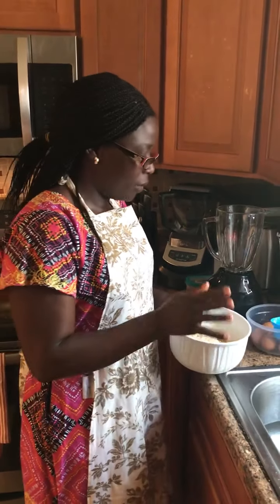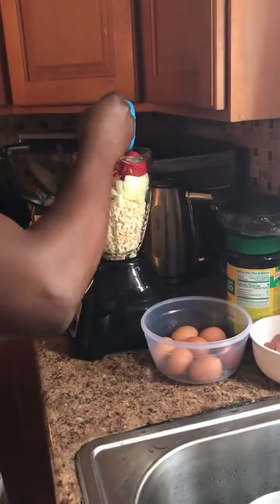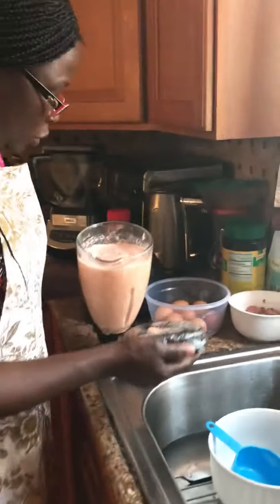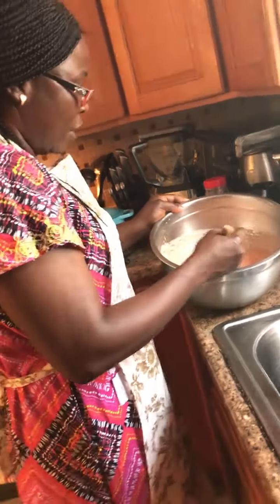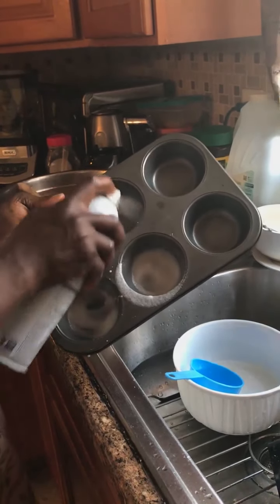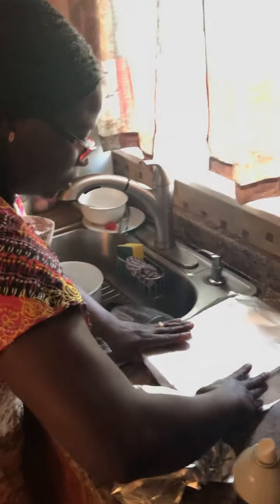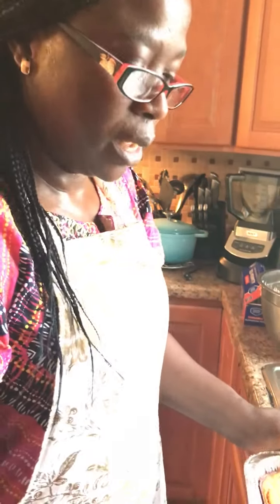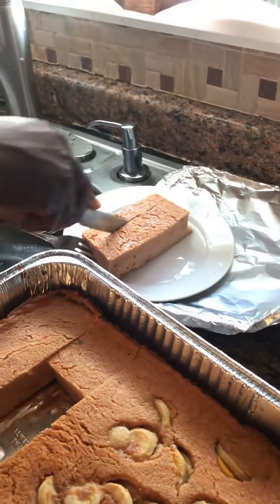Reflections: Oven baked Moin moin by Carol's Kitchen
Moimoi or Moin-Moin is a Nigerian steamed bean pudding made from a mixture of washed and peeled black-eyed peas, onions and fresh ground peppers (usually a combination of bell peppers and chili or Scotch bonnet). It is a protein-rich food that is a staple in Nigeria.
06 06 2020